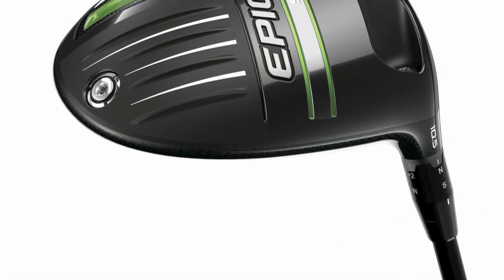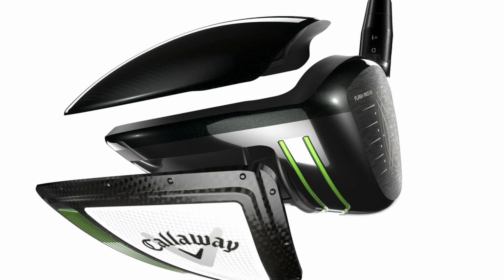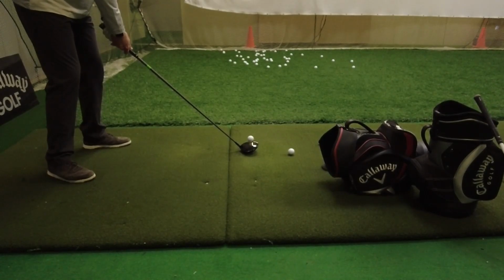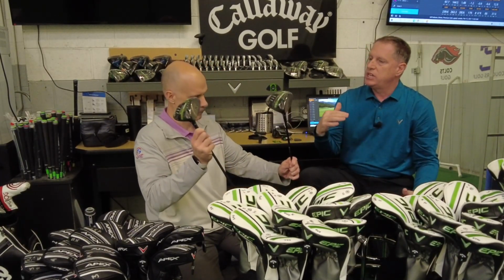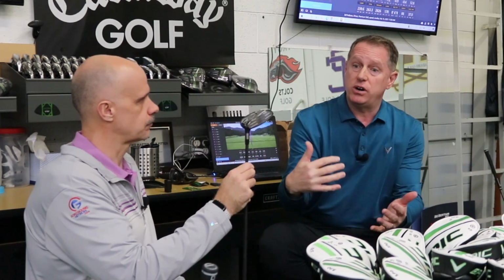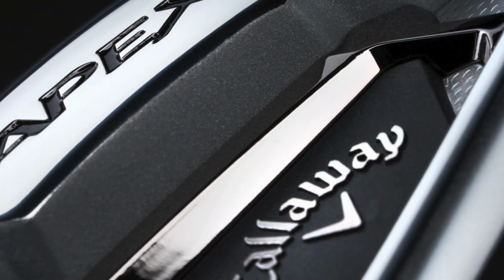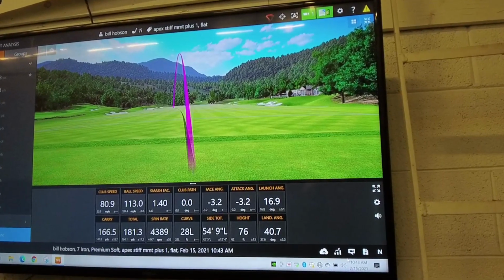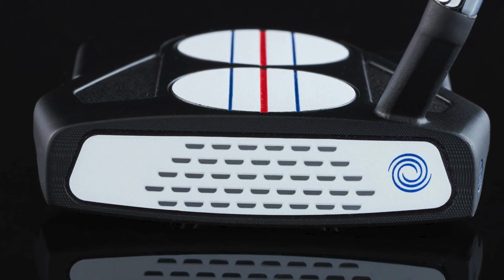21 Callaway Fitting Final